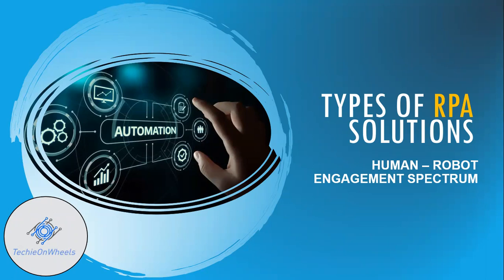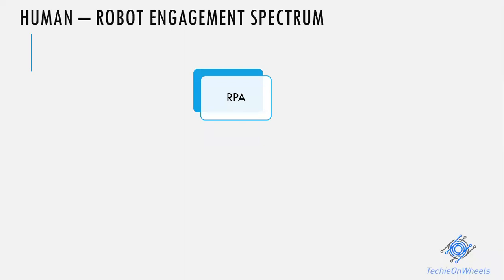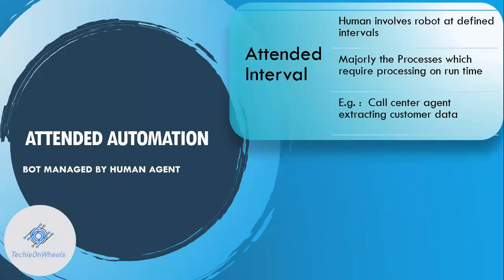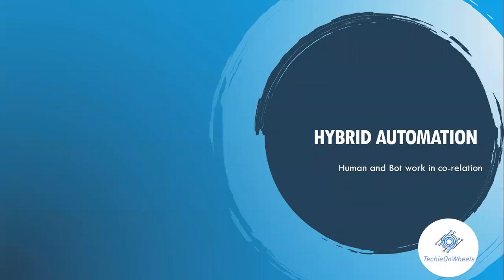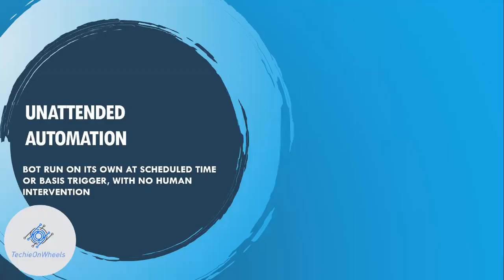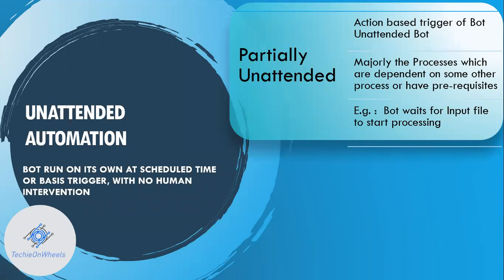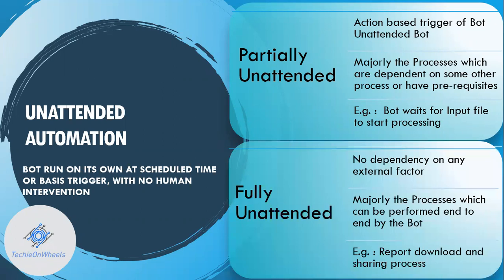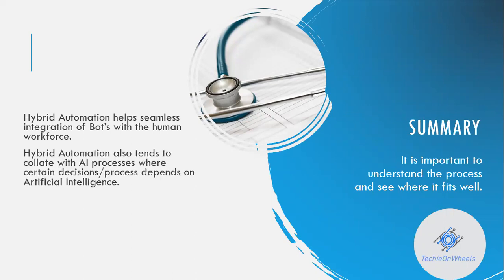Types of RPA Solution | Attended | Unattended | Hybrid | Human In Loop | RPA Usecase |TechieOnWheels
Types of RPA Solutions
[ Human - Robot Engagement Spectrum ]

Broadly RPA is categorised in three divisions, however in real scenarios it does has variation's indeed.
Attended Automation

Unattended Automation
Bot run on its own at scheduled time, with no human intervention.

Hybrid Automation
Human and Bot work in co-relation.

Further Sub-criterias to it are:

Attended Automation
 Attended Interval
 Attended In Tandem
Hybrid (Human In Loop)
Unattended
 Partially Unattended
 Fully Unattended

Defining further:

1. Attended Automation (Bot managed by human agent)

1.a. Attended Interval
 Human involves robot at defined intervals
 Majorly the Processes which require processing on run time
 E.g. :  Call center agent extracting customer data

1.b. Attended In Tandem
 Human on Computer with robot processing in background
 Majorly the Processes which does not require UI interaction
 E.g. : API based automation

2. Hybrid (Human In Loop)
 Unattended Bot run/triggered in background basis some criteria
 It is more of like Bot performs set of action, waits for human input, performs further process basis input received
 E.g. : Payment processing, where Bot performs system update and process payments basis human approval/rejection

3. Unattended

3.a. Partially Unattended
 Action based trigger of Bot Unattended Bot
 Majorly the Processes which are dependent on some other process or have pre-requisites
 E.g. :  Bot waits for Input file  to start processing

3.b. Fully Unattended
 No dependency on any external factor
 Majorly the Processes which can be performed end to end by the Bot
 E.g. : Report download and sharing process

Summary:
It is important to understand the process and see where it fits well.

Hybrid Automation helps seamless integration of Bot's with the human workforce.
Hybrid Automation also tends to collate with AI processes where certain decisions/process depends on Artificial Intelligence.
Automation Anywhere has brought up the concept of AARI.

What next?
We would be talking more about Hybrid Automation & the concept of AARI.